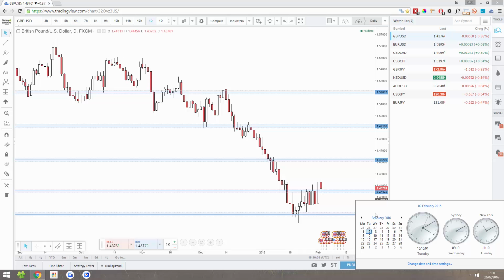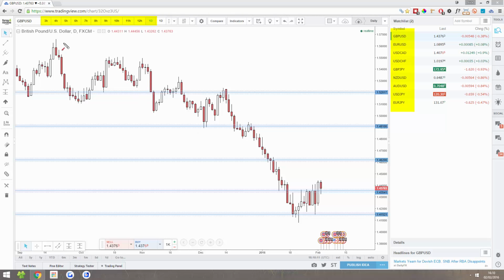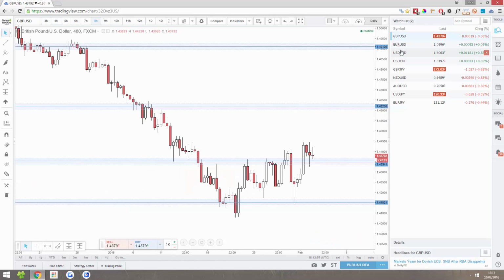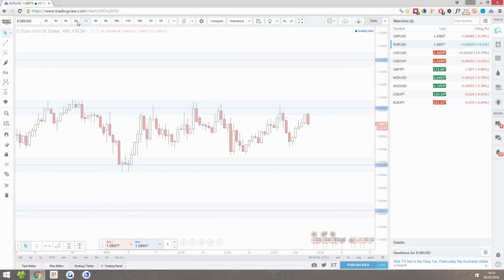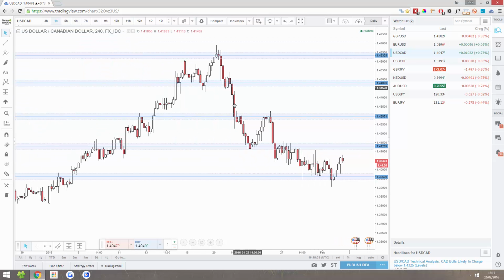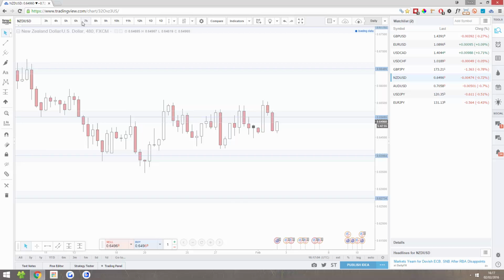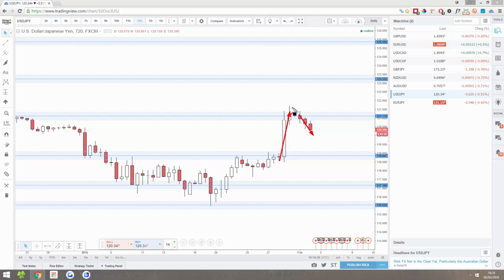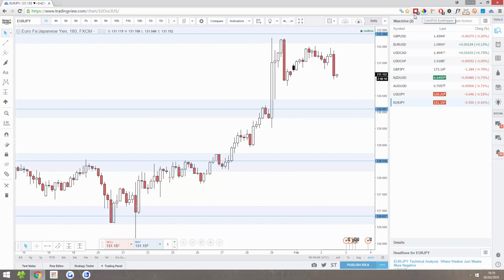Daily Forex price action analysis - 2016-02-02 -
Price action trading is not always fun and exciting. Tuesdays especially are usually boring for me. This Tuesday is no exception... Tomorrow should be a little more exciting.